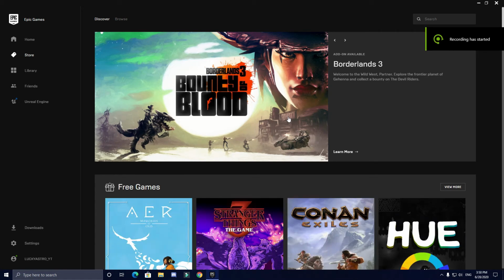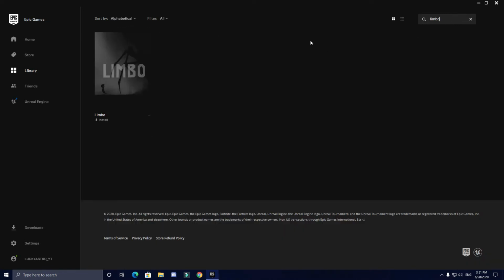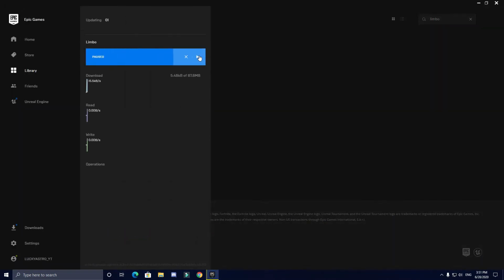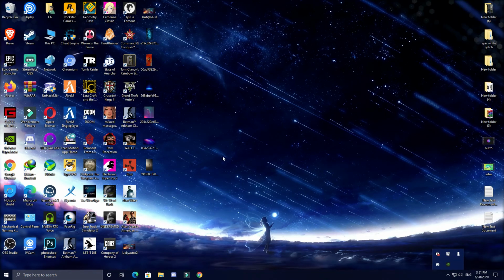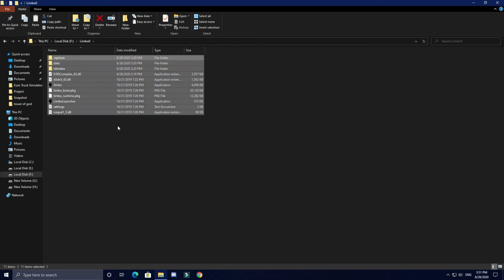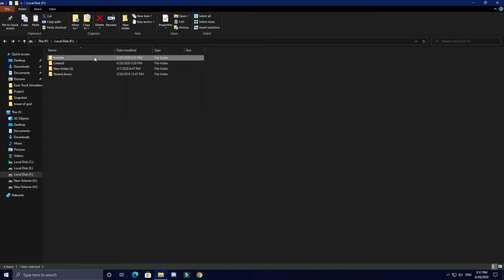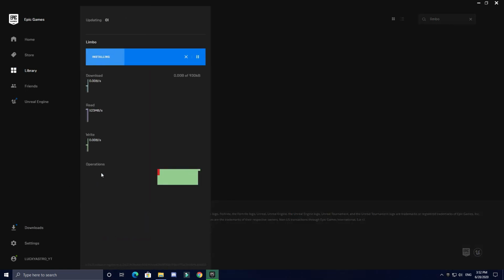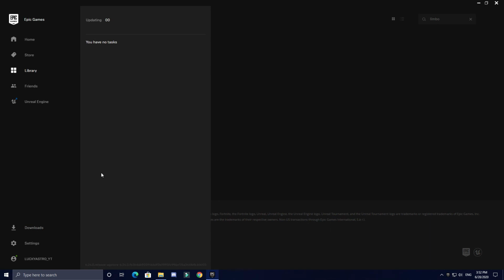how to restore Backed up games to epic launcher 2020/2021